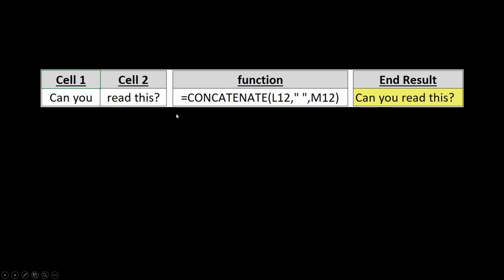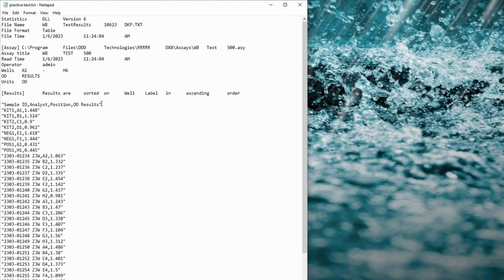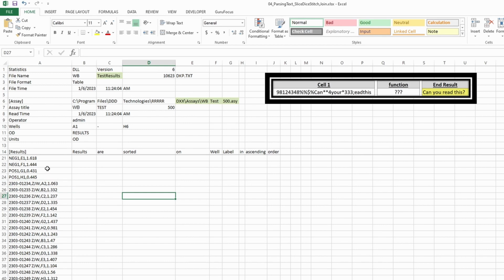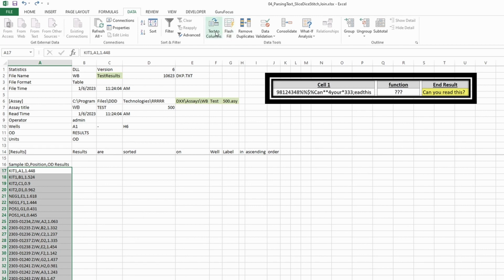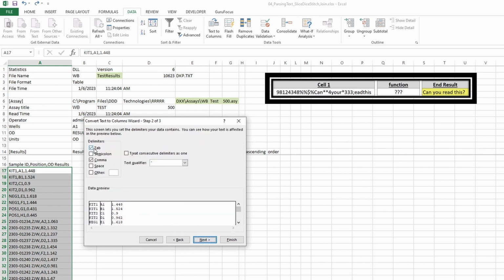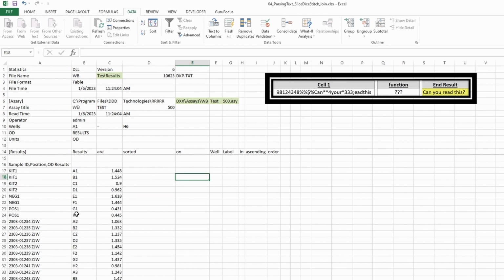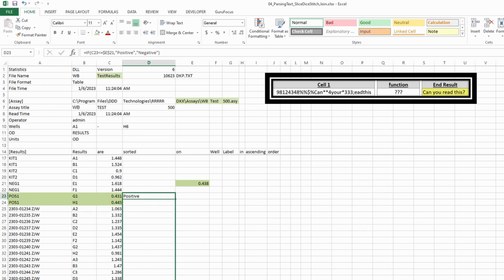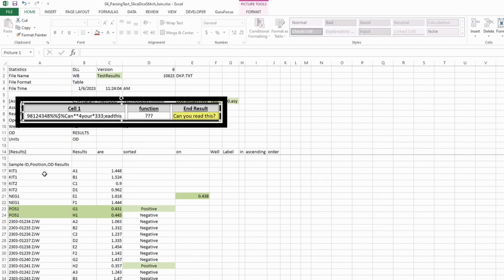Clean Up Messy Data In Microsoft Excel (Part 2)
Data analysis often brings the burden of fixing data before it can be analyzed.  Use the text-to-columns features in Excel to solve some of these issues.